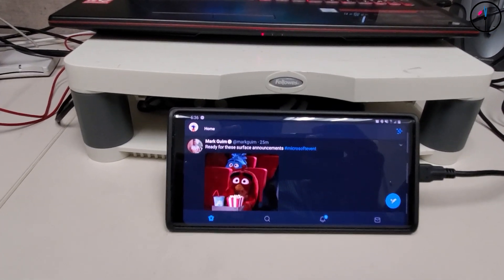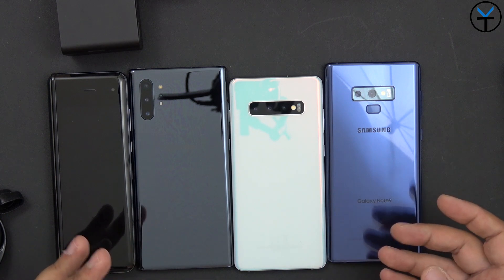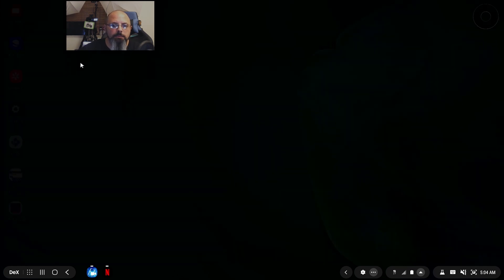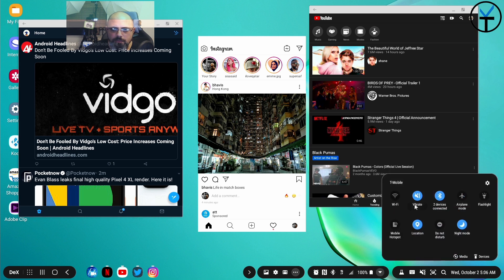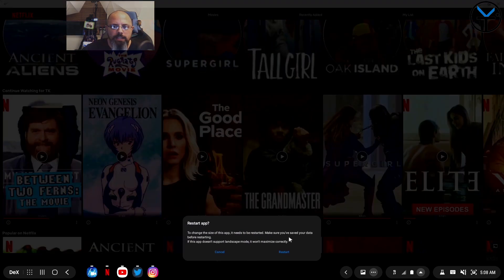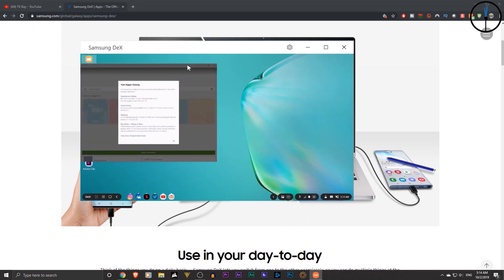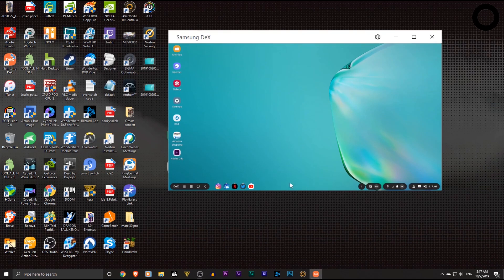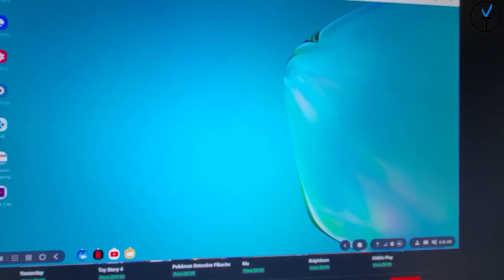Samsung Galaxy One UI DEX Full Desktop PC From Your Galaxy Fold /Note 10/S10 Plus/S10e (DeX For PC)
Multitask between devices like a boss. Connect your Galaxy to your monitor or TV to bring it to life on the big screen.
And now, with just a USB cable, unlock your phone's possibilities on PC and Mac through Samsung DeX. * DeX for PC is available on selective devices including Note10/Note10+ and S10e/S10/S10+/S10 5G depending on software compatibility.

B&H Dealzone:

Amazon Daily Deals: